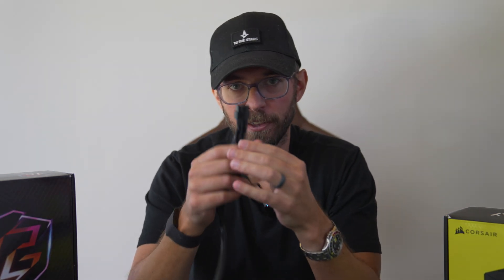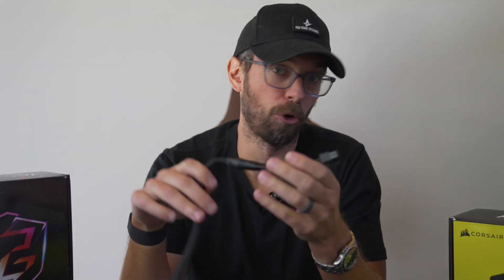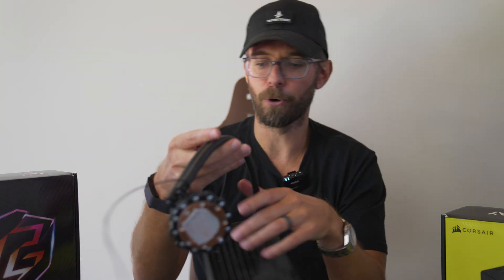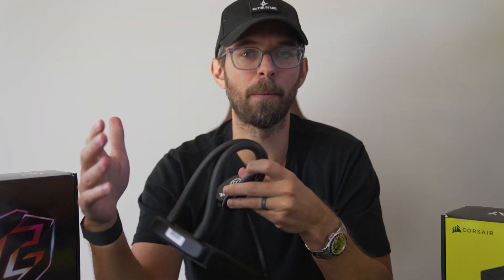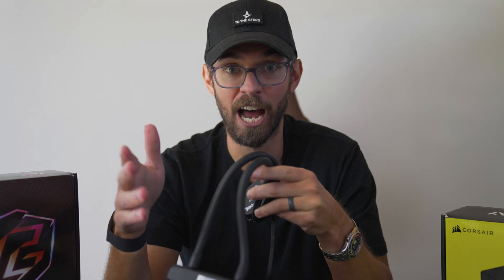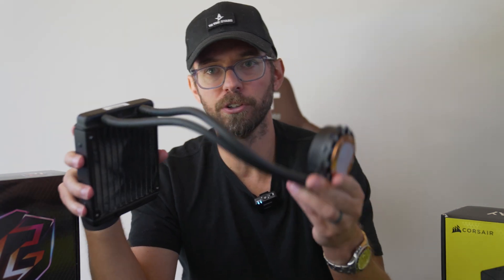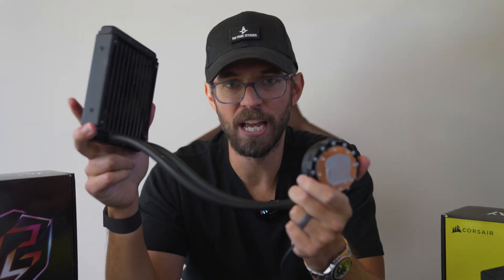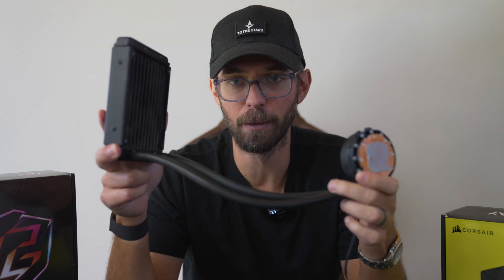DO NOT Do This When Building a PC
Don't do this when you are building your PC.

1 - 0:07
2 - 01:03
3 - 02:52
4 - 05:26
5 - 06:22